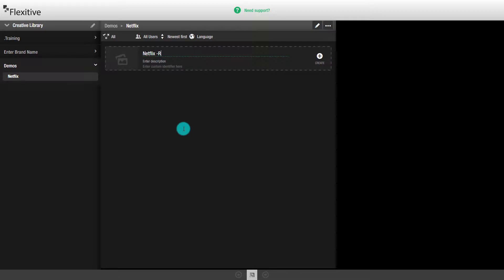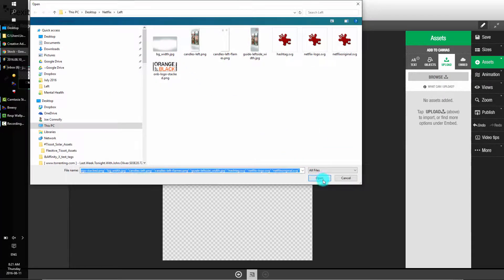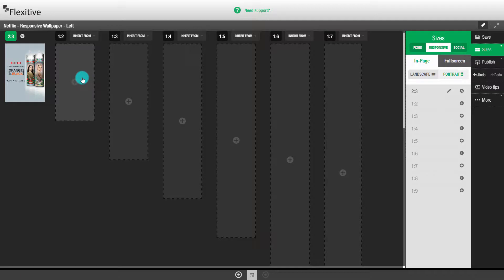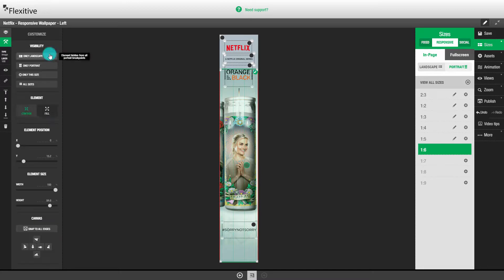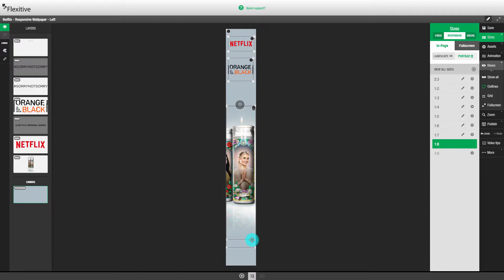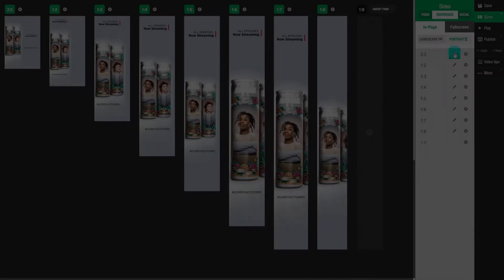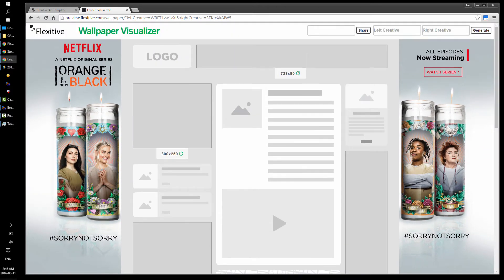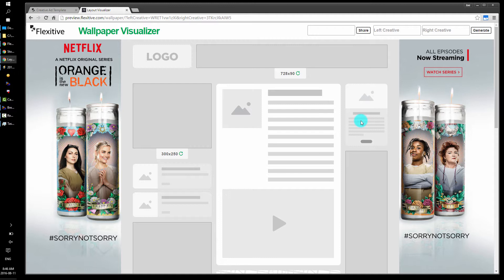Responsive Wallpapers - Flexitive Tutorial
How to create a responsive / flexible size wallpaper as content or an ad for desktop layouts where there is unused space at higher screen resolutions. Can be added to responsive or non-responsive websites.